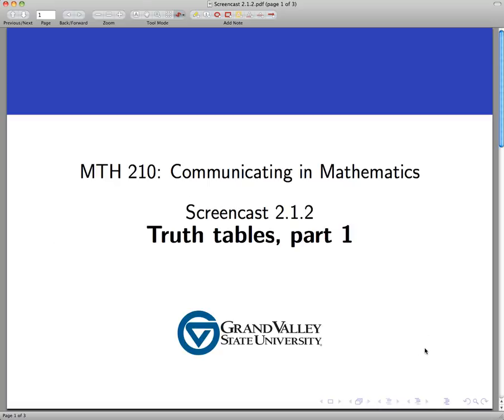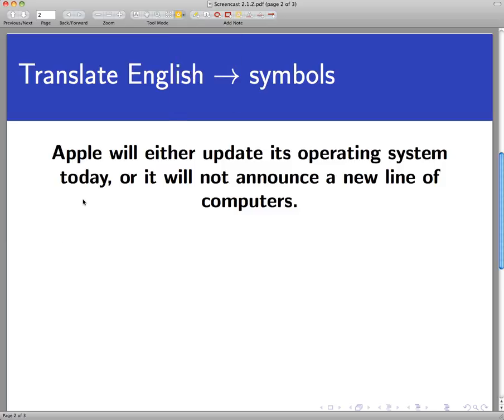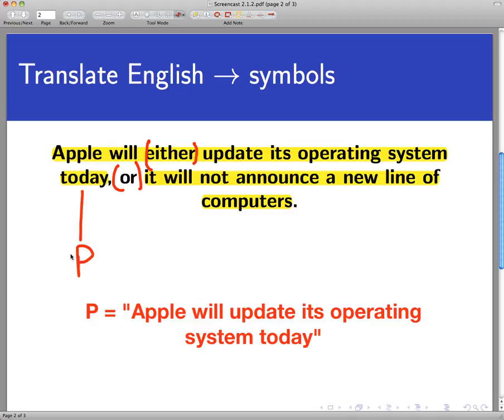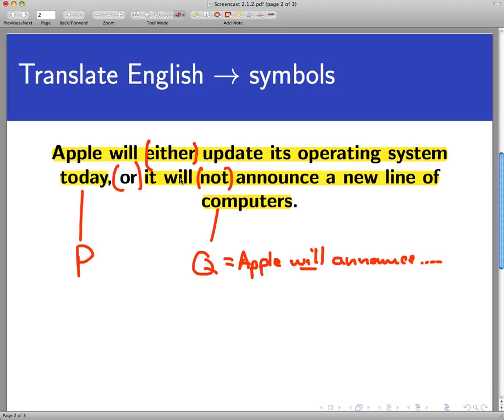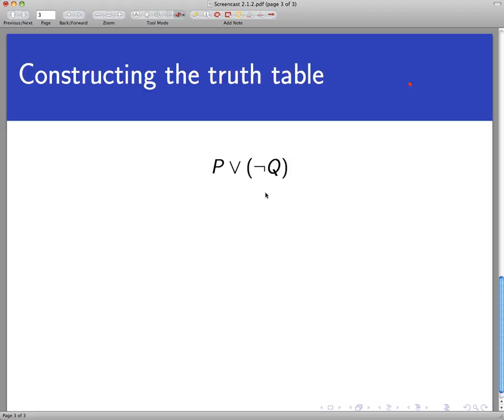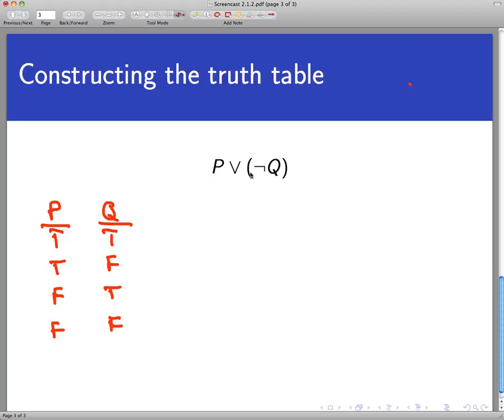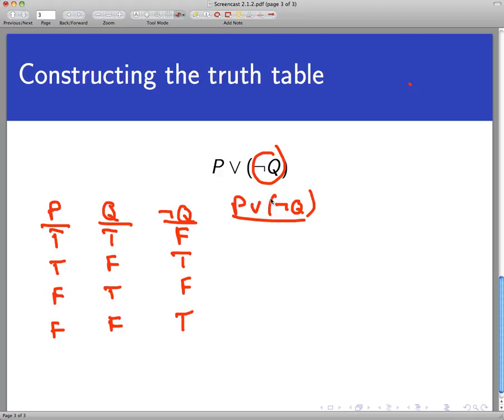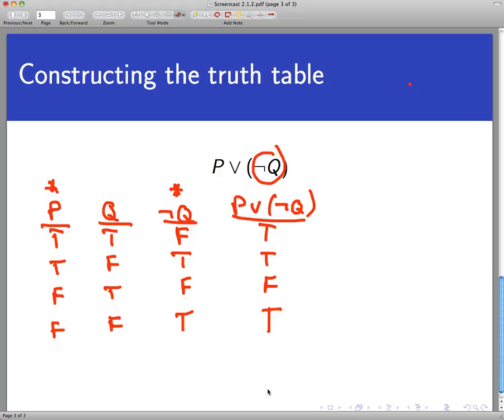Truth tables, part 1 (Screencast 2.1.2)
This video is the first of several on constructing truth tables. Here we work with a simple disjunction that contains a negation.